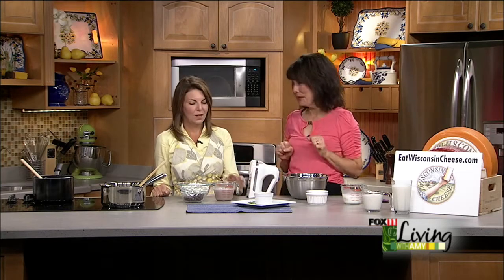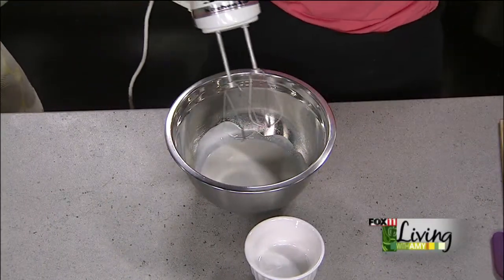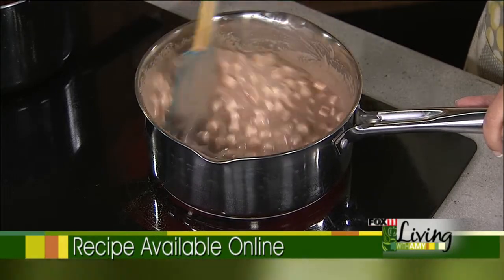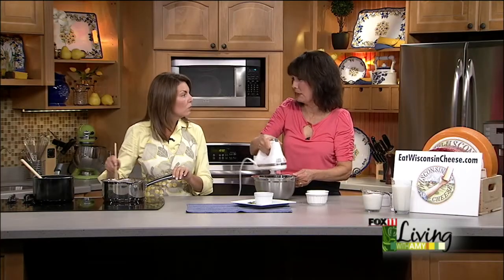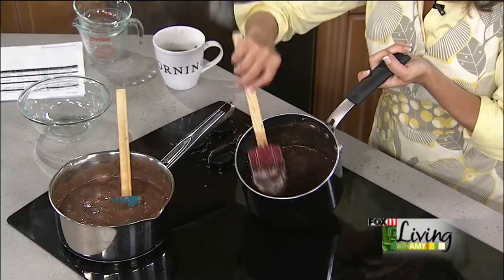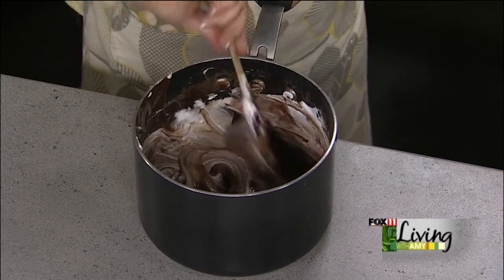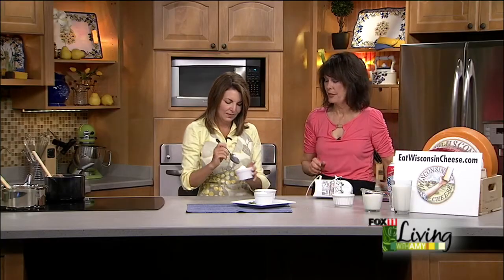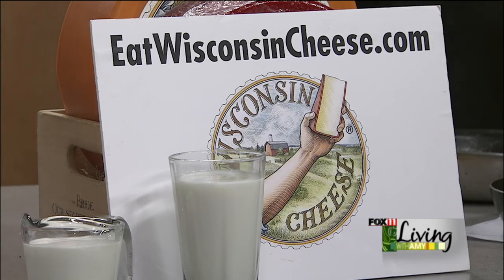Quick Chocolate Mousse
Quick and easy chocolate mousse recipe from the Wisconsin Dairy Council.